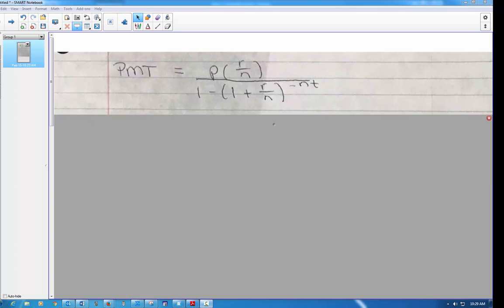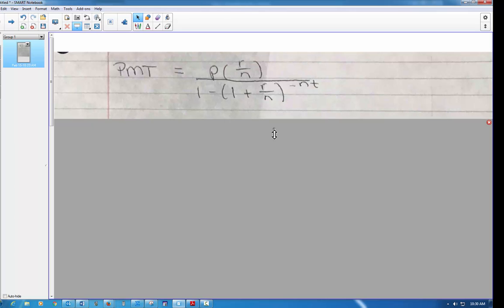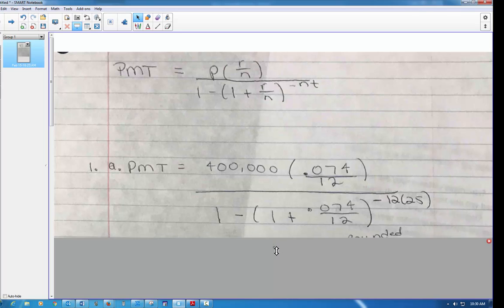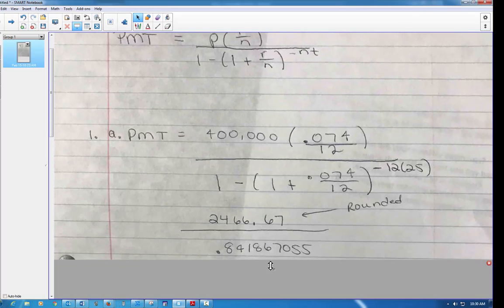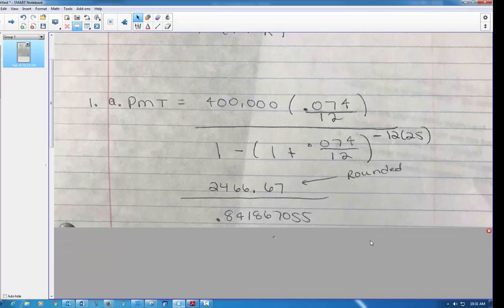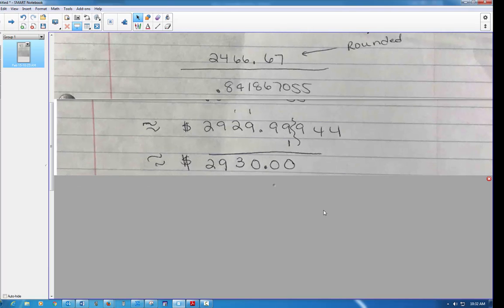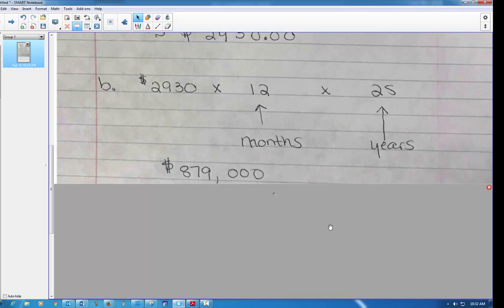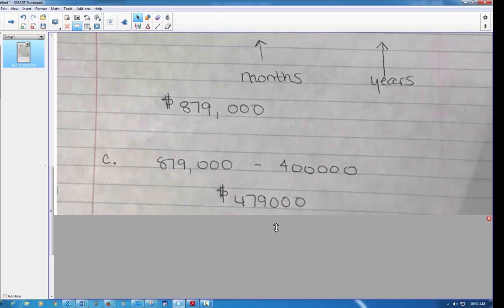Mortgage Practice Problem